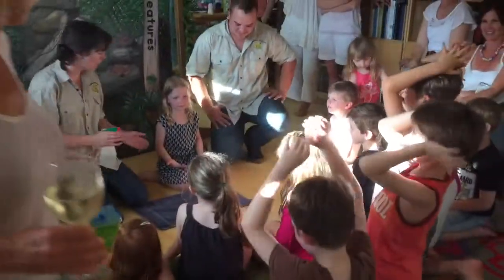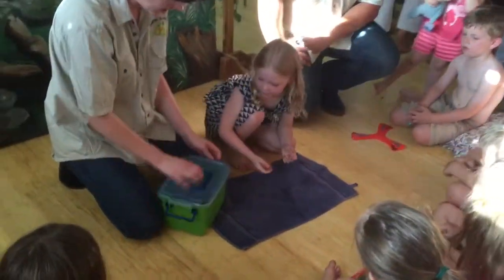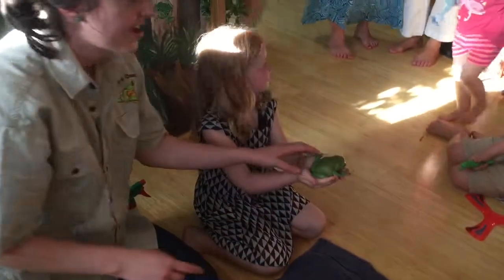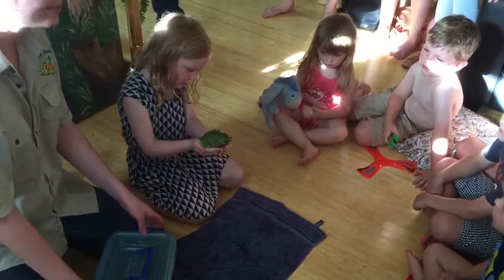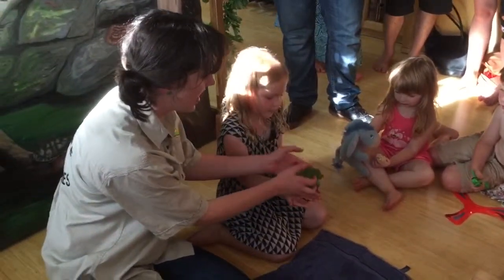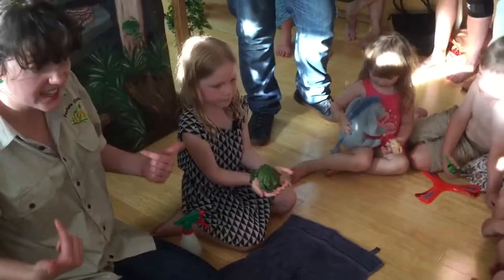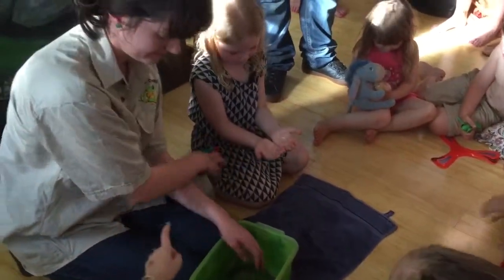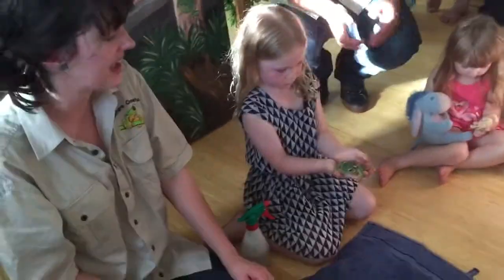Issy and the frogs!